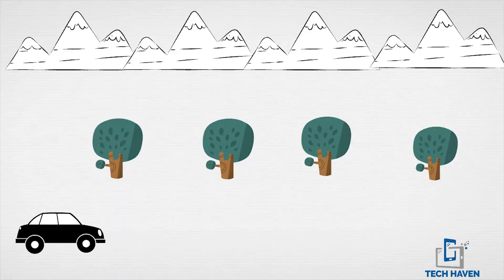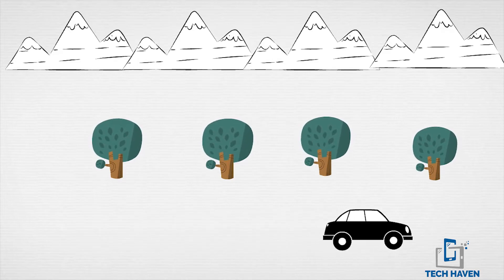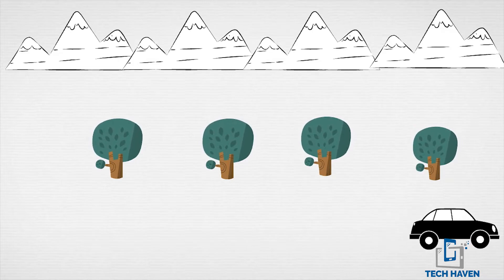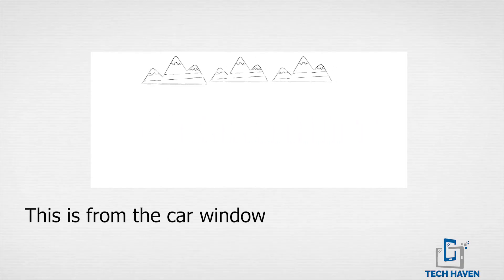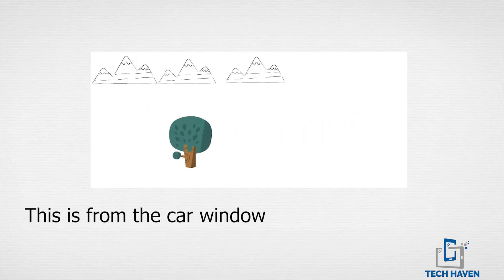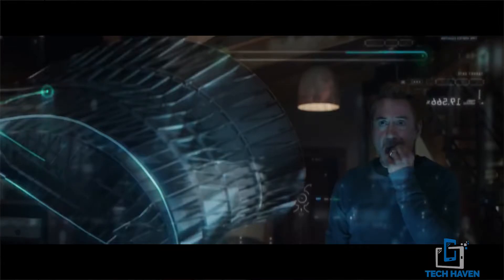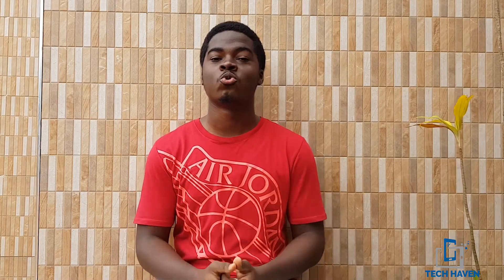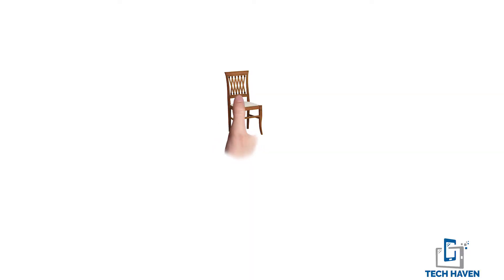How the telephoto lens does PORTRAIT MODE.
Portrait Mode is one of the most loved and most used camera feature in Smartphones today. I hope the animations and illustrations helped in making the understanding of this feature help.

CITATION
5:42 - fstoppers
5:56 - oostloustudios
6:00 - slrlounge